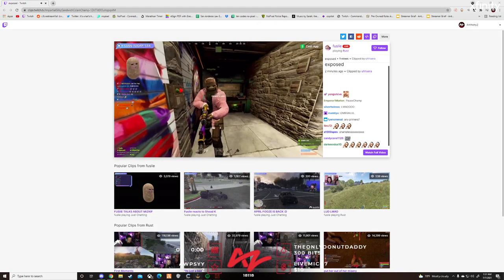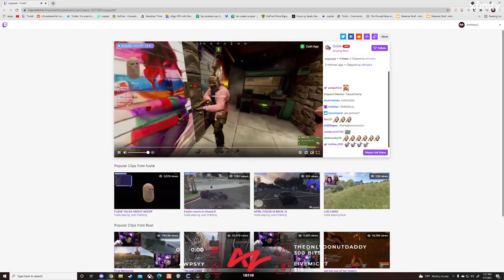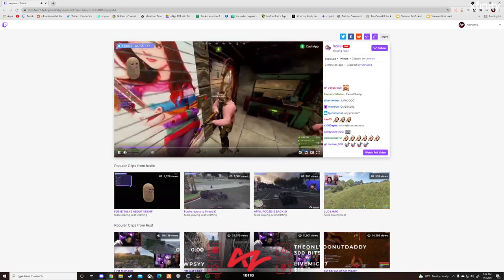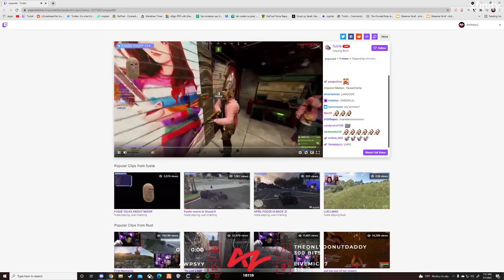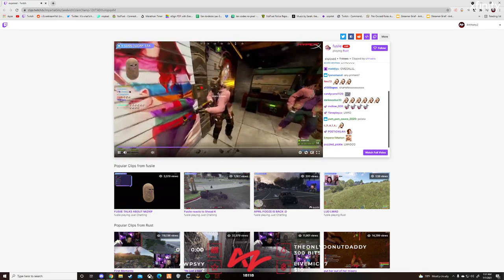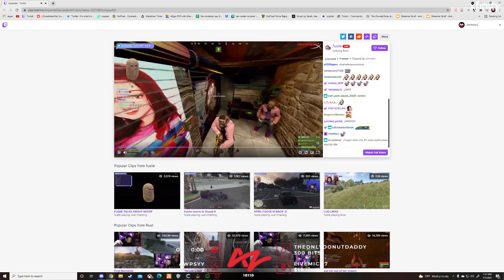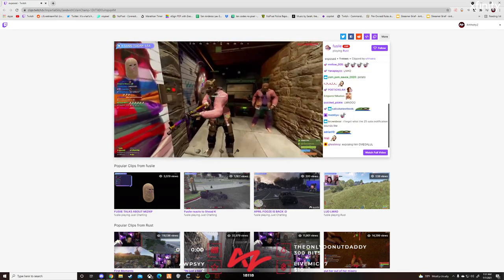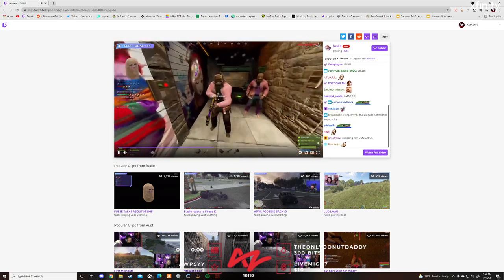Fuslie Exposes AnthonyZ As A Fanboy To Ryan Higa [RUST] (CLIP)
Context/Description:
Watch the previous upload if you haven't.

Format:
(FM) = Funny Moments
(MV) = Mini VOD
(CLIP) = Clip
(MC) = Mashup Clip

*I upload clips, funny moments, and shortened VODS of what I happen to watch on Twitch/YouTube (and content I find upload worthy). I do not archive everything.